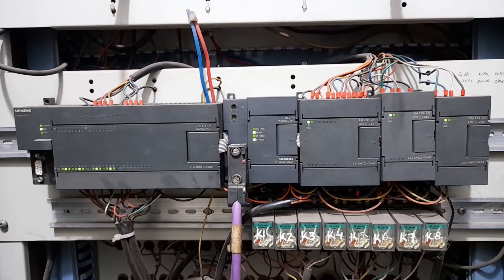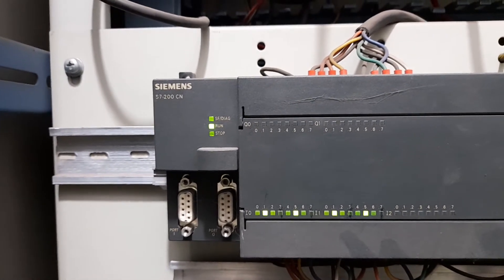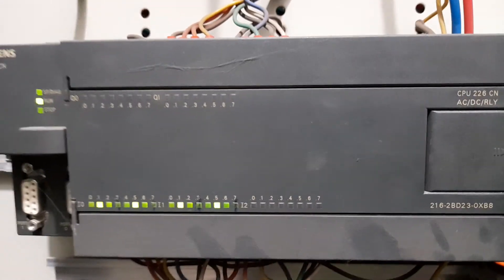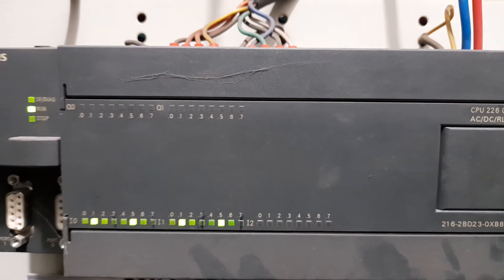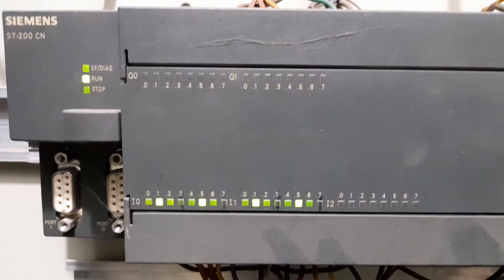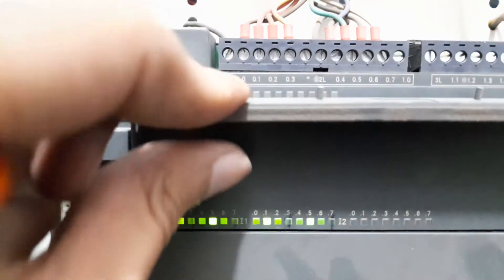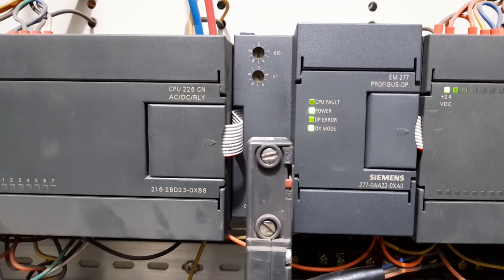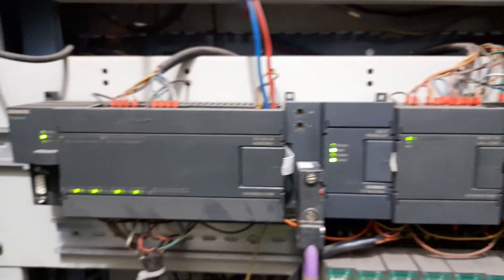Siemens S7-200 PLC | CPU 226 | Profibus DP EM 277 communication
In a typical DCS architecture, some remote/Distributes IOs are communicating data with plant main control loop via profibus. For this purpose, a profibus DP slave module i.e EM277 (in case of s7-200) is used to send and recieve data to plant main controller.